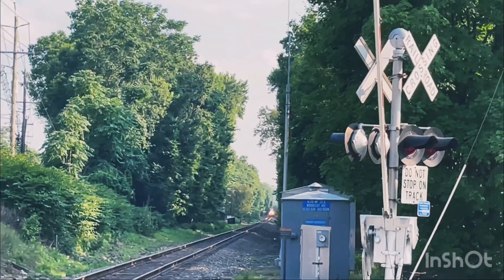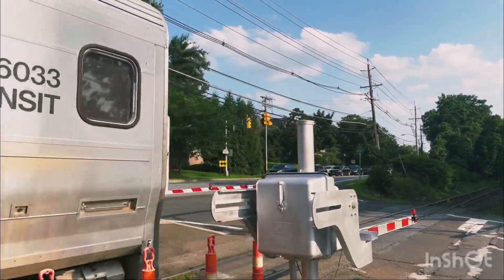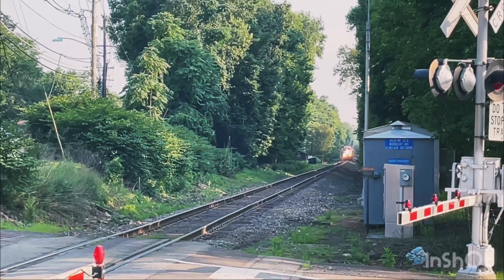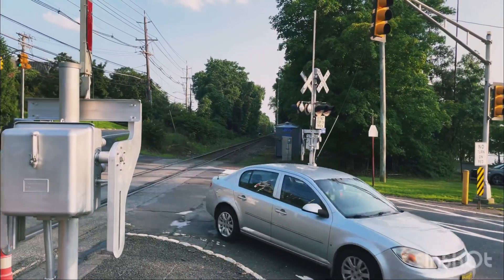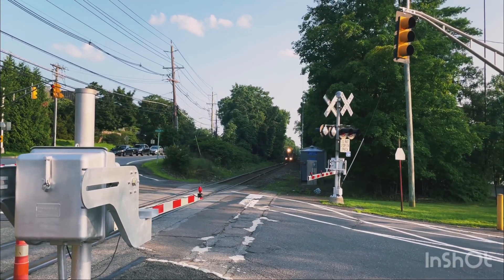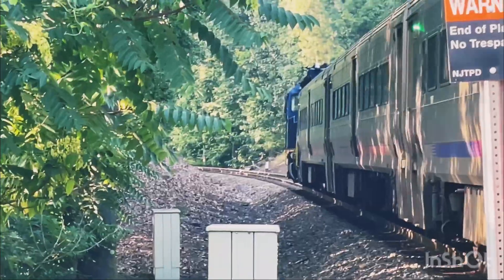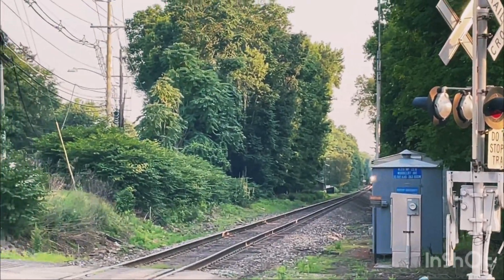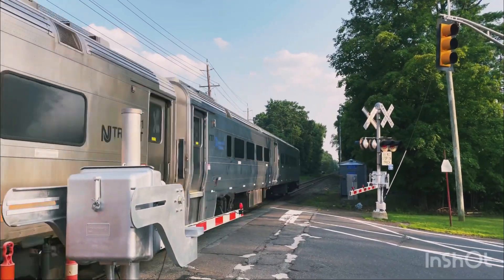RailFanning woodcliff lake 7/26/23